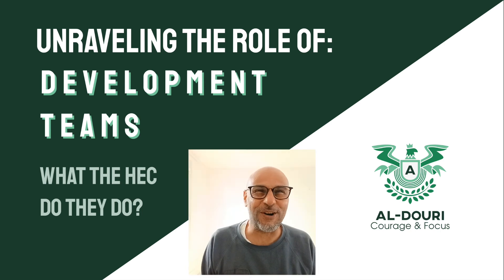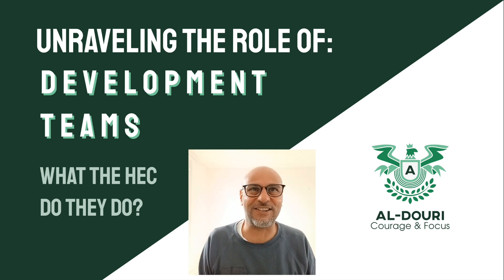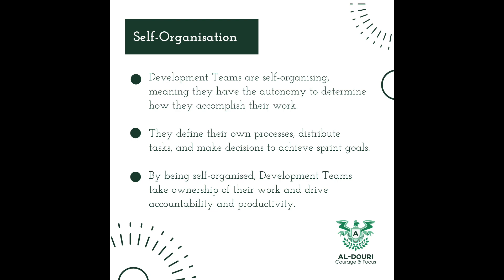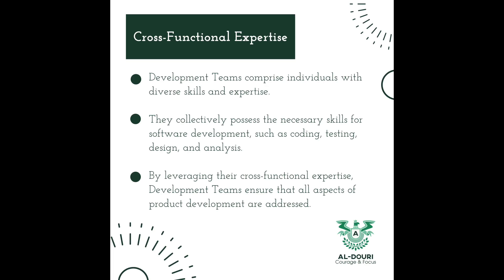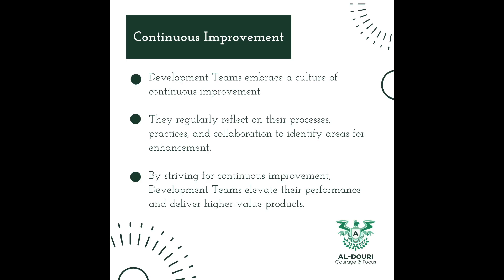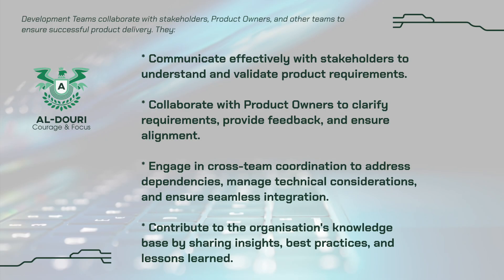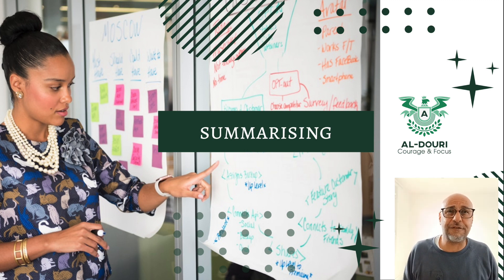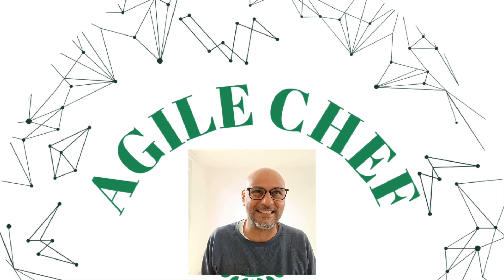What the heck do Development teams do? Unveiling the Role of Development Teams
Unveiling the Role of Development Teams: Powering Agile Delivery.
Dive into the essential role of Development Teams in Agile organisations. In this episode, we'll explore what Development Teams do and unravel their responsibilities within Scrum teams and the larger organisational context.